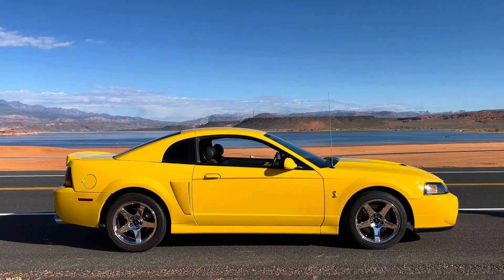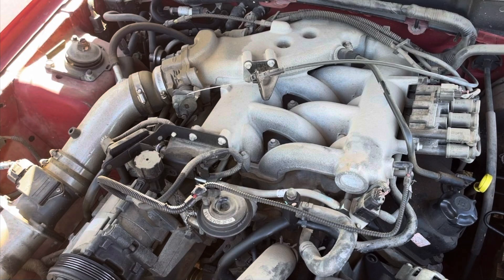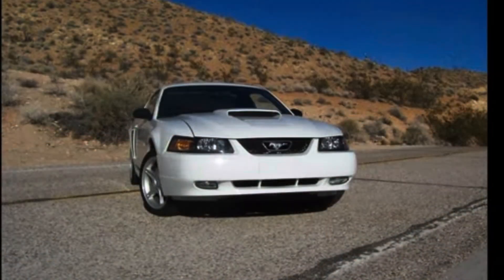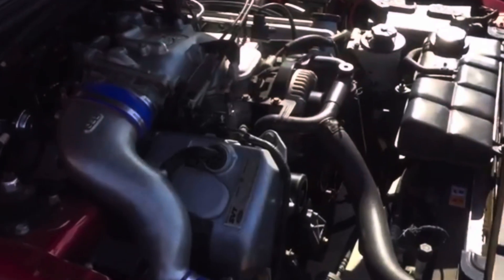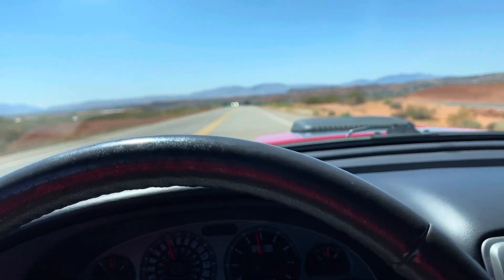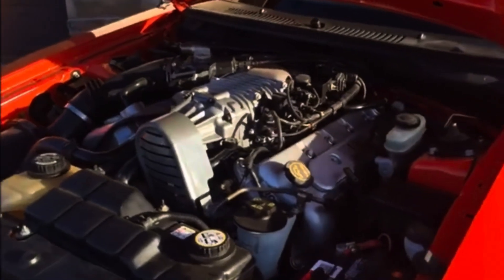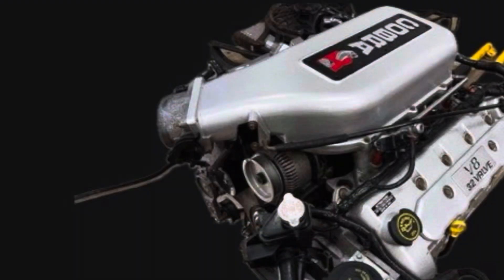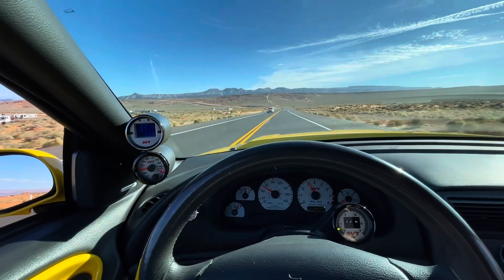New Edge Mustang Factory Engine Options and specs 1999-2004 Ford Mustang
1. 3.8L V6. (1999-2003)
2. 3.9L V6 (2004)
3. Windsor 4.6L SOHC 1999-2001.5
4. Romeo 4.6L SOHC Romeo 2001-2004 Could even count the 2001 Bullitt engine as a different variant as well, though it’s add on parts with the intake manifold, water pump.
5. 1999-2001 DOHC Cobra (could argue the block is teksid on 1999 and some 2001s, then Windsor block).
6. 2000 Cobra R 5.4 DOHC
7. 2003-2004 Mach 1 DOHC, which also had 2 variants with the 6 bolt cast crank for auto cars or 8 bolt forged crank for manual cars
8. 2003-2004 Terminator DOHC Supercharged